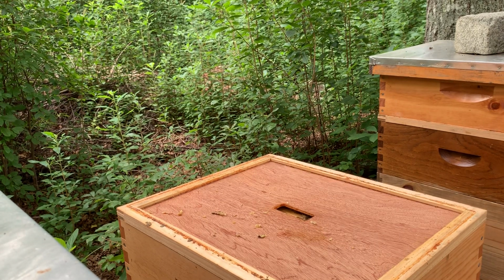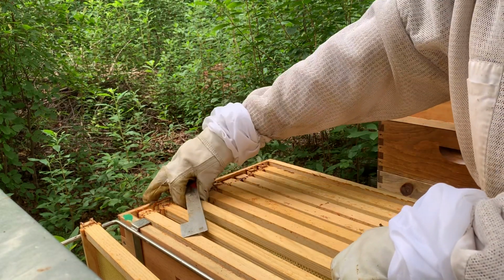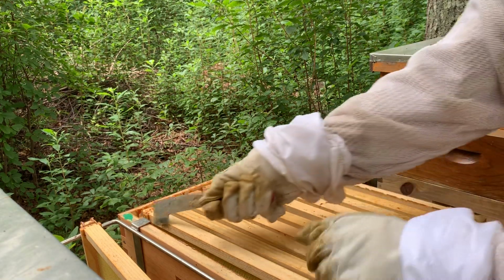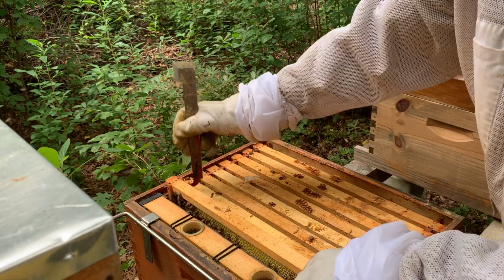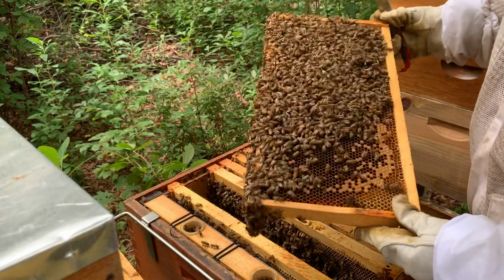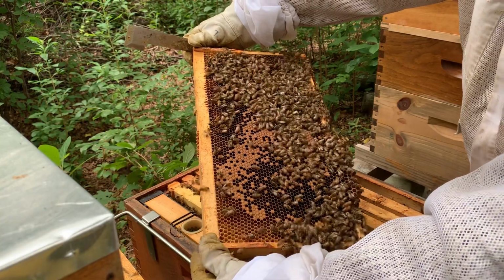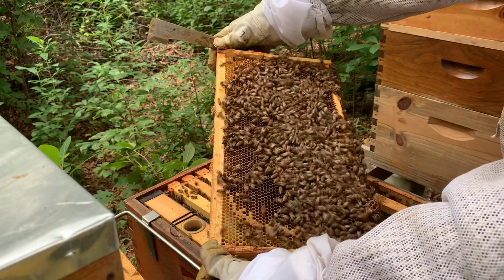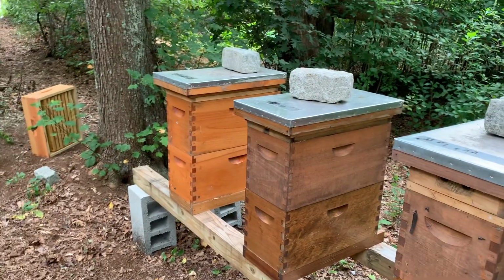Beekeeping. First split of the season is filling the honey super.